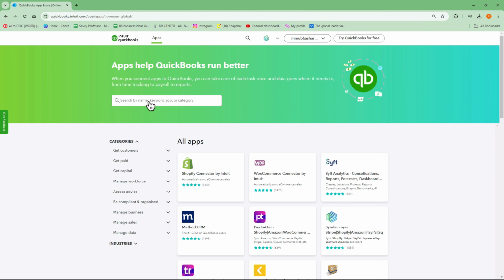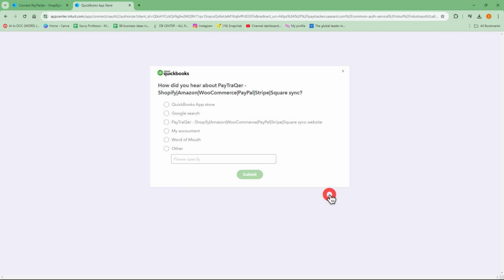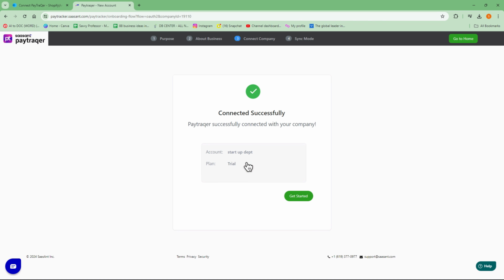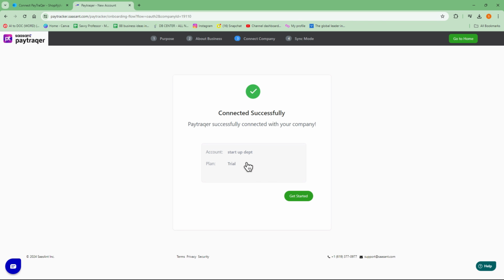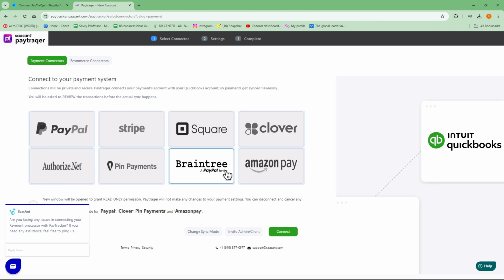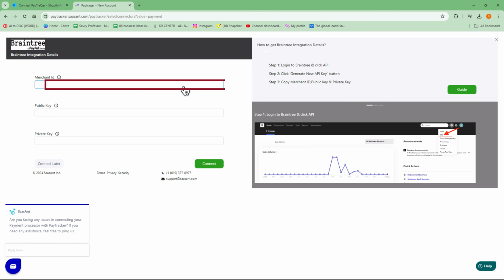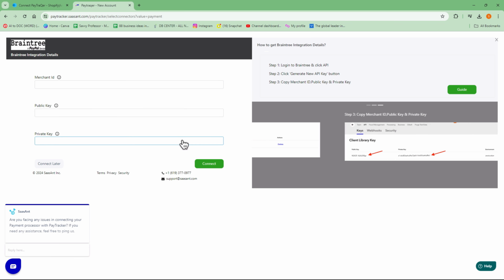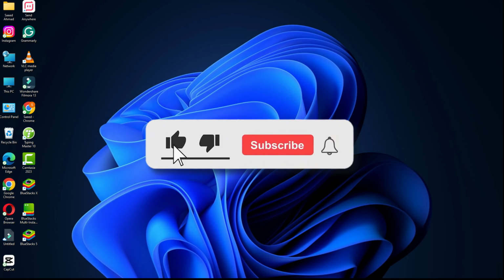How To Connect QuickBooks With Braintree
How To Connect QuickBooks With Braintree | Learn how to easily connect QuickBooks with Braintree in this step-by-step tutorial. Streamline your financial processes and manage your payments effortlessly!

Time Stamp
0:00 Intro How To Connect QuickBooks With Braintree
0:09 How To Connect QuickBooks With Braintree
0:53 Final How To Connect QuickBooks With Braintree